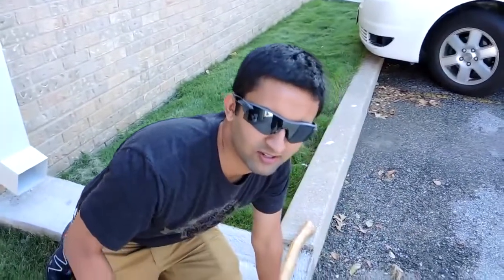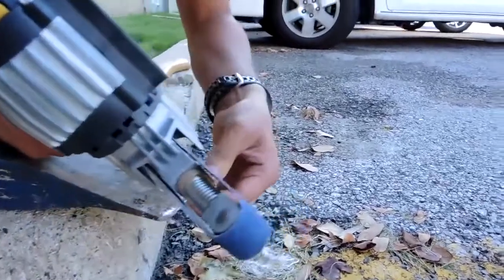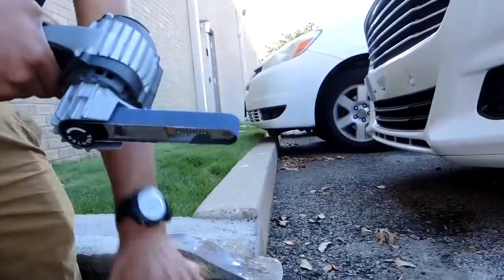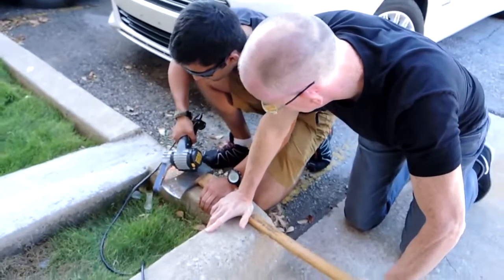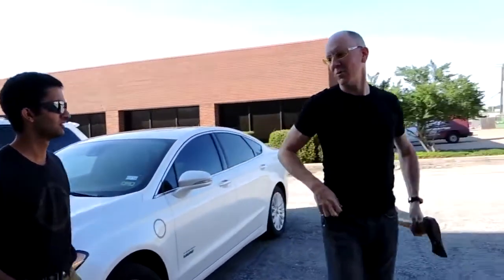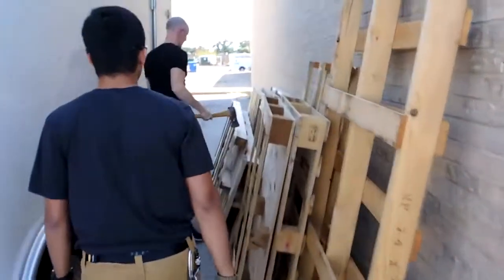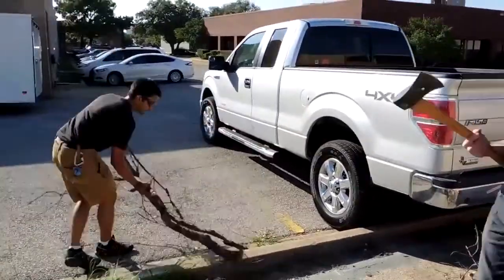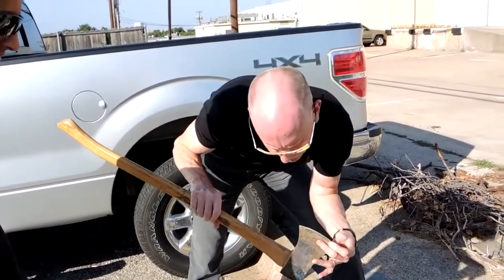Geek Beat Archives Daily Vlog Big D Has an Axe to Grind with John P